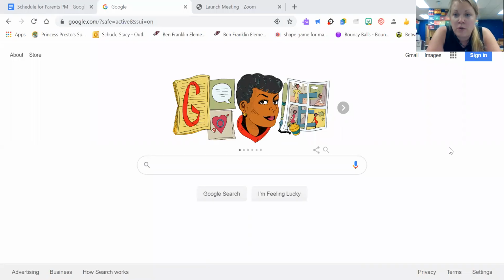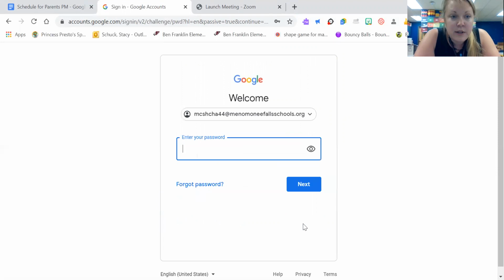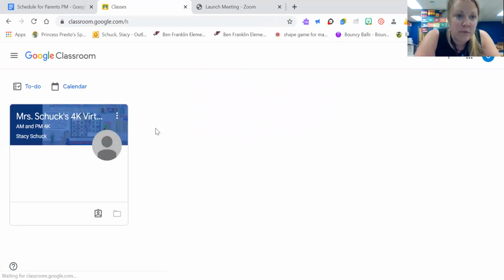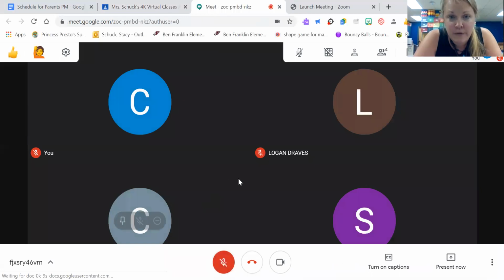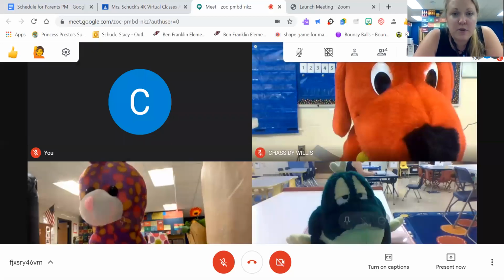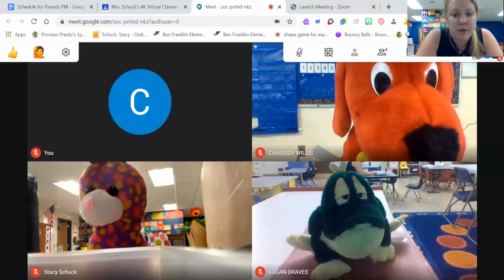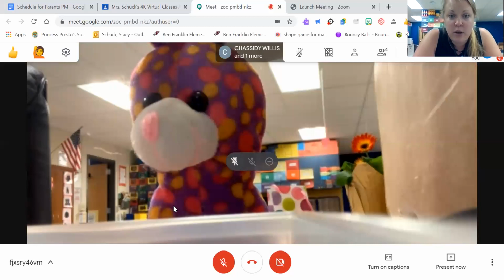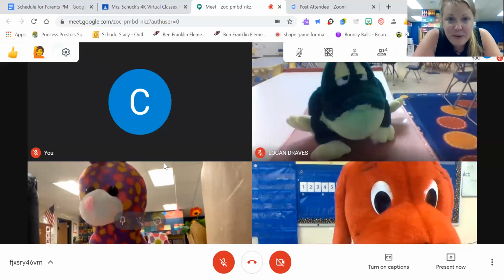How to log in to your child's Google account and live session in Google Meet